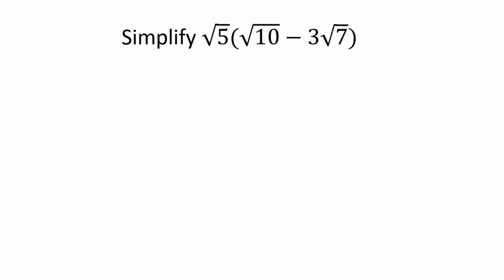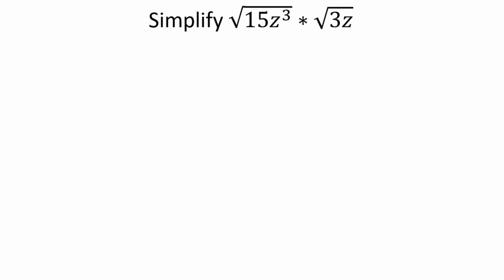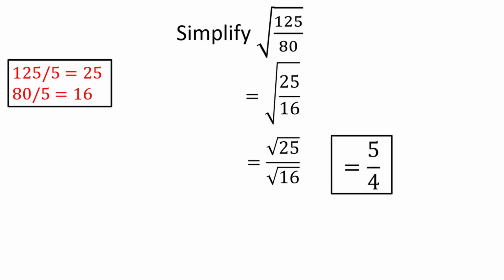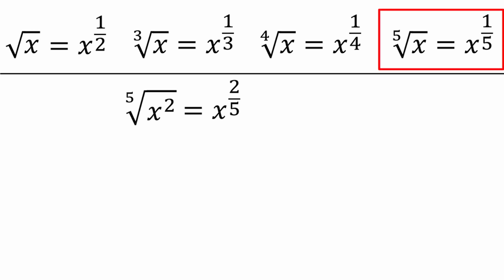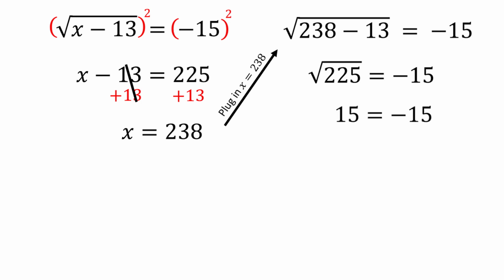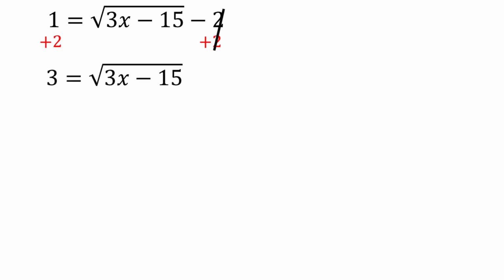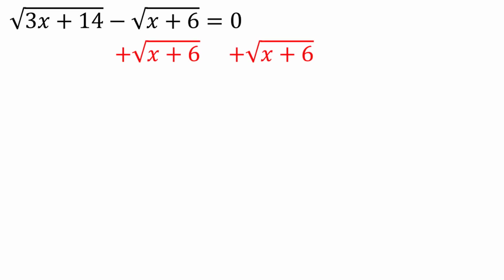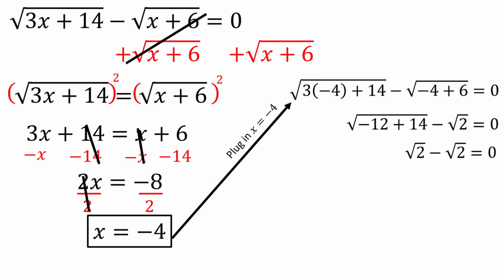Radical Expressions Part 2